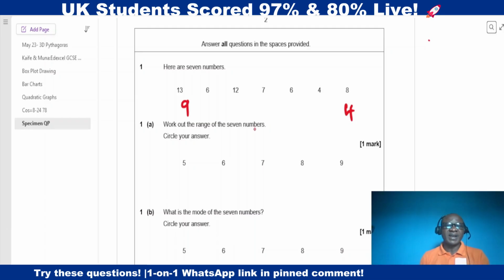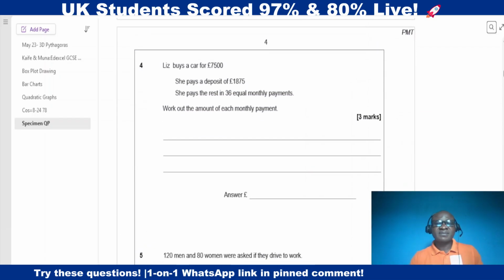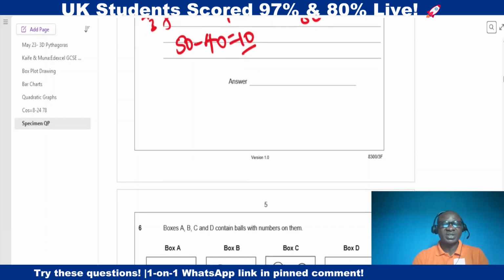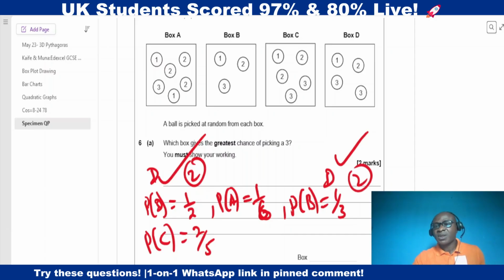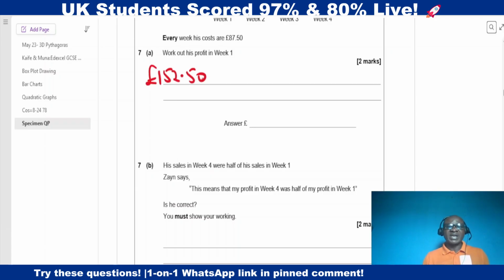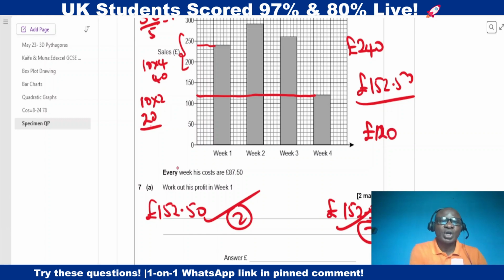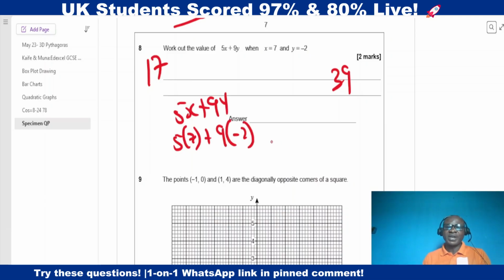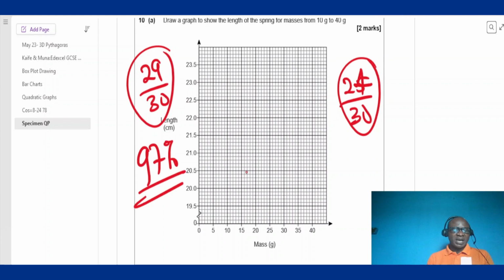97% and 80%! AQA GCSE Maths Foundation Paper 3 Live Walkthrough (8300/3F)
From 80% to 97%! 🚀 Watch how my UK online students absolutely smashed this past paper live in our tutoring session!

🎯 STUDENTS: Preparing for your upcoming GCSEs? Use this video as a mock exam guide. Pause on each question, try it yourself, and check your step-by-step working against ours to avoid simple mark traps. Drop your score in the comments!

👑 PARENTS: Want your child to build this level of exam confidence, eliminate careless mistakes, and rapidly boost their grades? This video shows exactly what is possible with tailored, focused 1-on-1 support.

👇 LOOKING FOR 1-ON-1 TUTORING? 👇
Slots for our premium online mathematics live tutoring sessions are highly limited. Click the link in the pinned comment section below to message me directly on WhatsApp and book a diagnostic consultation for your child today!

What we solve in this video:

Basic Stats: Finding the range and mode effortlessly

Geometry & Numbers: Recognizing shapes with perpendicular diagonals and identifying cube numbers

Word Problems & Fractions: Calculating monthly car payments and working out fraction distributions

Probability: Figuring out random selection chances using box diagrams

Data & Charts: Interpreting sales and profit bar graphs accurately

Algebra & Coordinates: Substituting values into expressions and plotting geometry on a grid

Graph Drawing: Plotting experimental data from a spring extension table